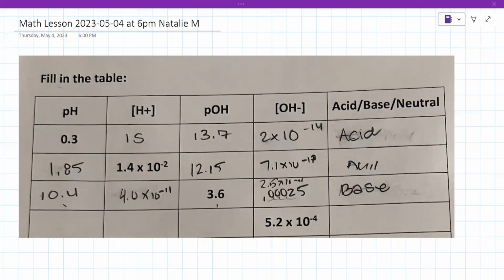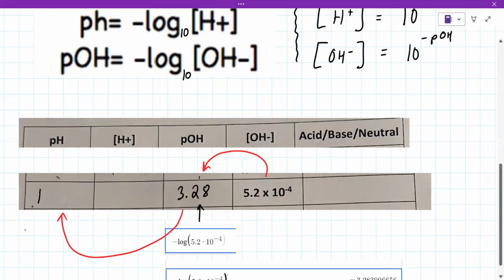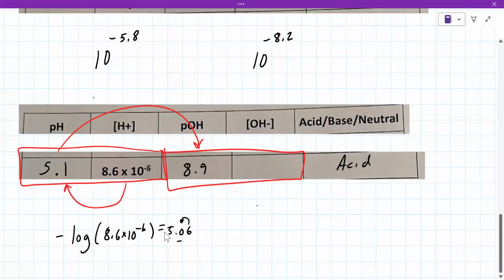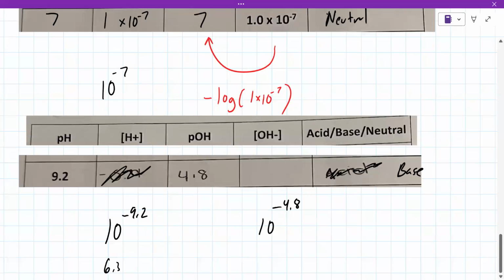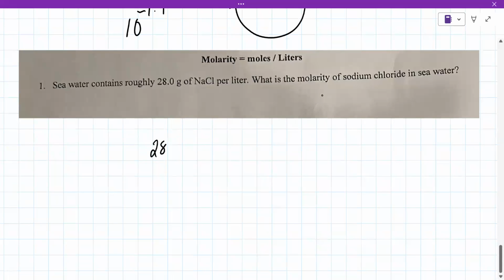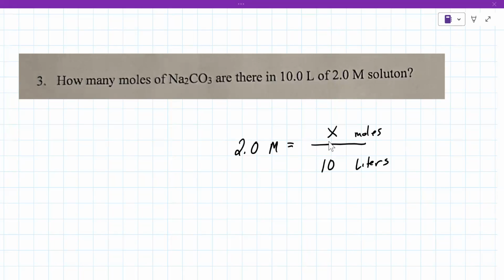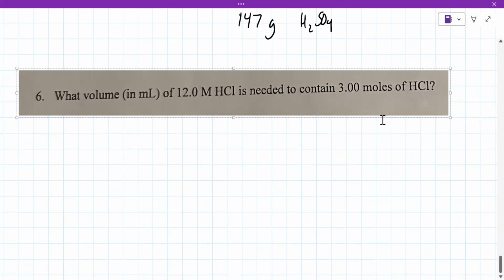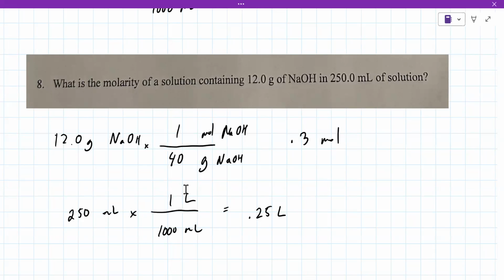High School Chemistry Lesson [2023-05-04 at 6pm MST Natalie M]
This lesson covered topics in Chemistry including molar mass and pH and pOH and concentration of acids and bases